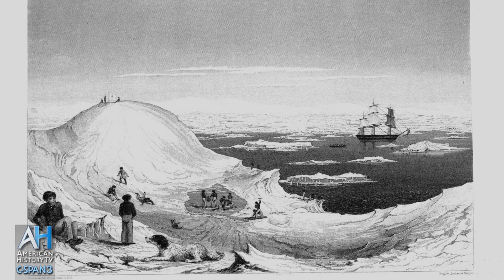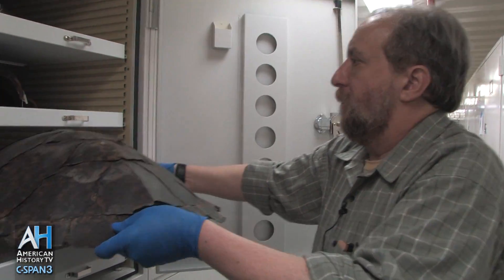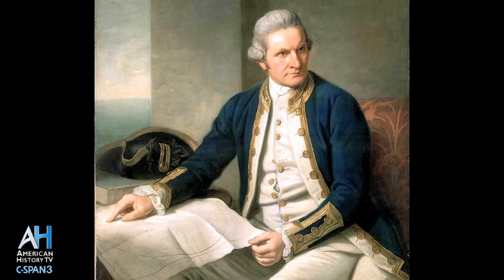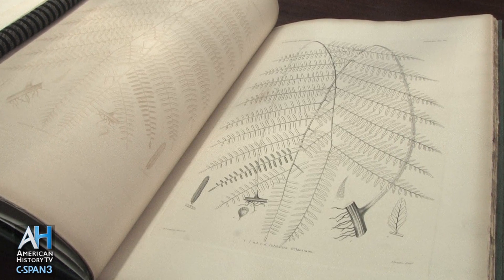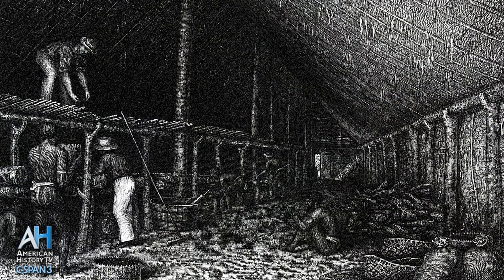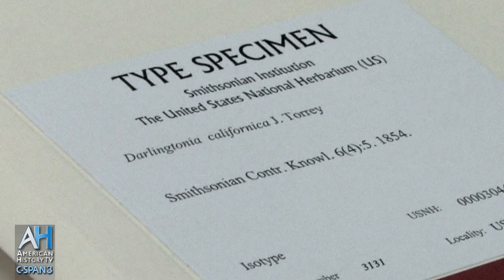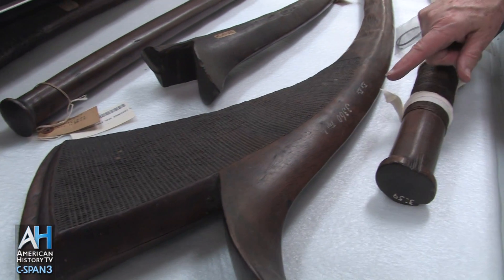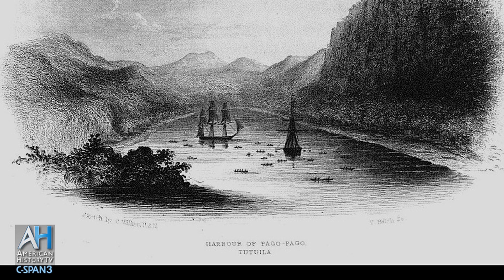American Artifacts Preview: U.S. Exploring Expedition of 1838-1842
American History TV visited the Smithsonian Museum of Natural History to learn about specimens collected by a U.S. Government expedition to circumnavigate the globe, map and chart Pacific islands, prove that Antarctica was a continent. The specimens became the foundation for the Smithsonian Institution, and are still being used for science today.